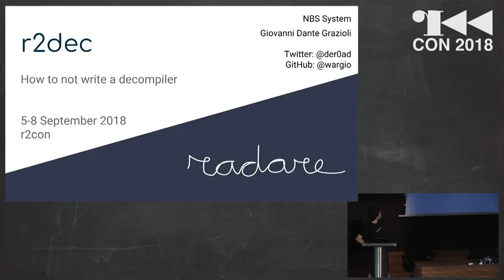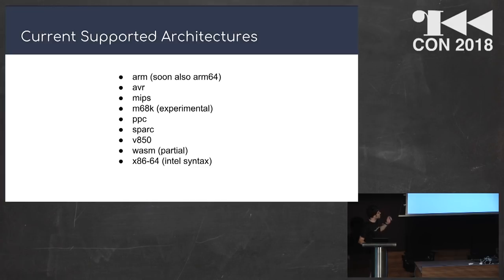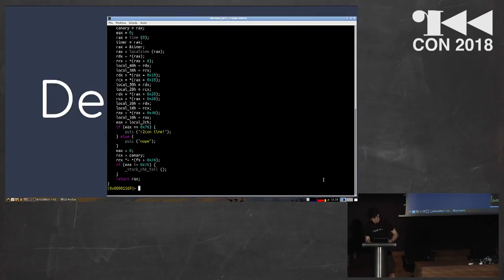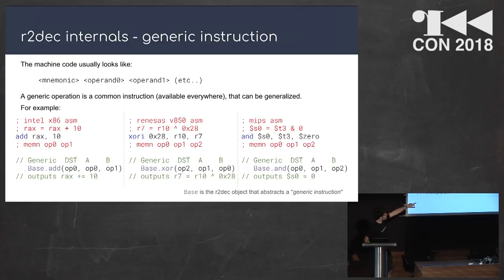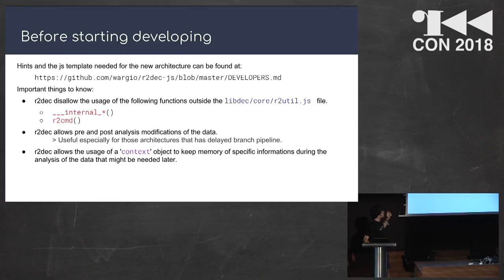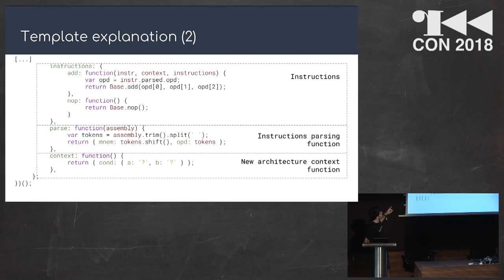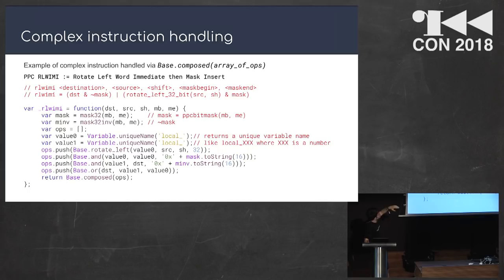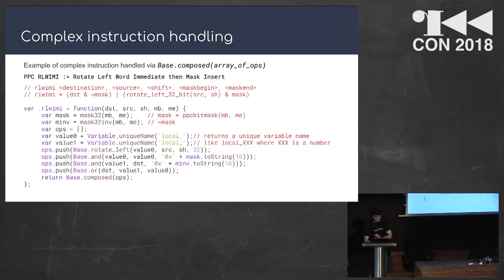r2con2018 - r2dec - How not to write a decompiler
How to not write a decompiler

This talk describes r2dec, a radare2 plugin that converts assembly to pseudo-C code.